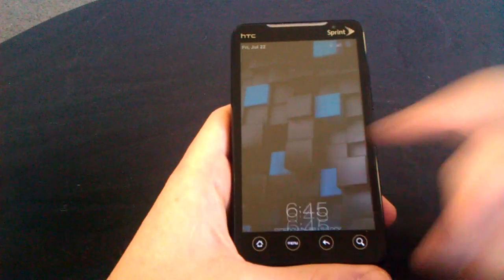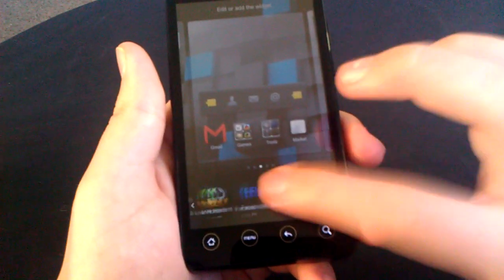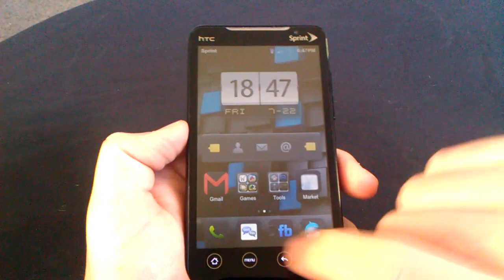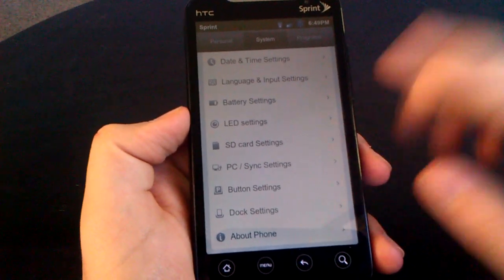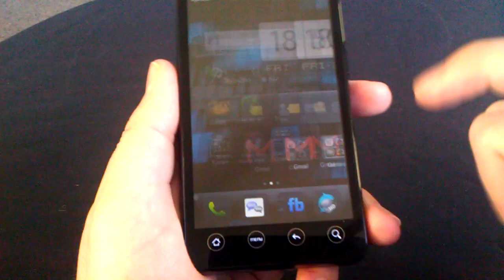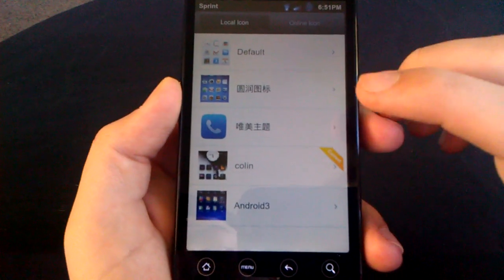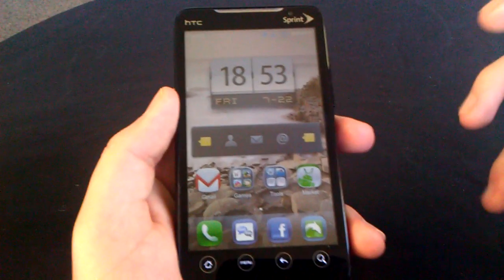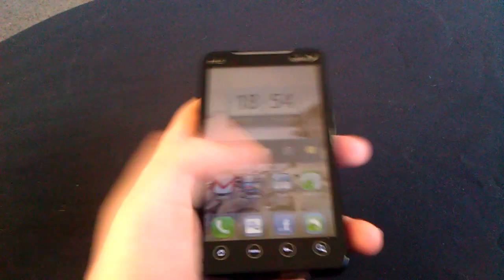{NEW} iPhone iOS on HTC EVO 4G MIUI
A very nice Rom i'm going to be running this as a default for awhile!
By the way camcorder does work just fine =]]
If you have any questions or things you would like covered in the Full review comment, message me, or hit me up on Twitter!

Here's the link for full details of the Rom-